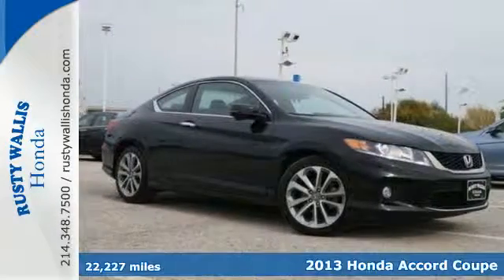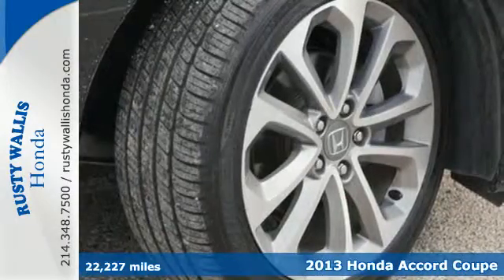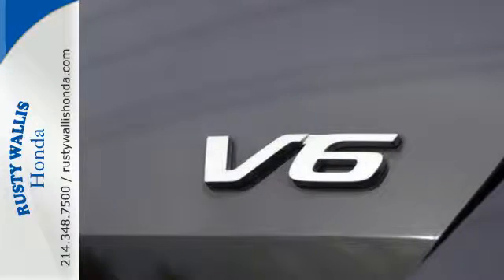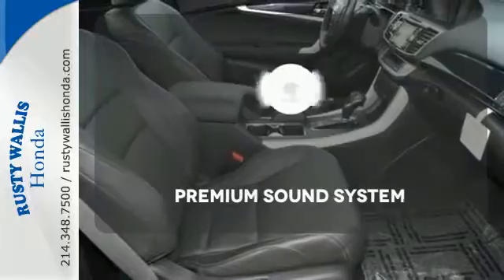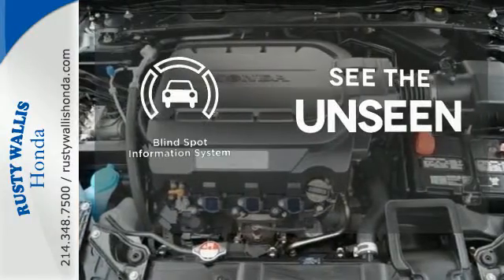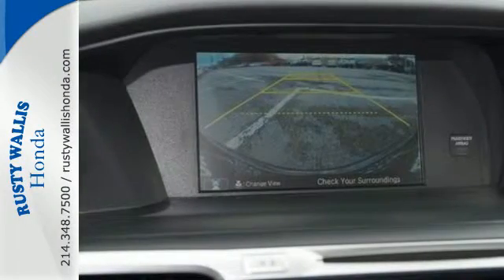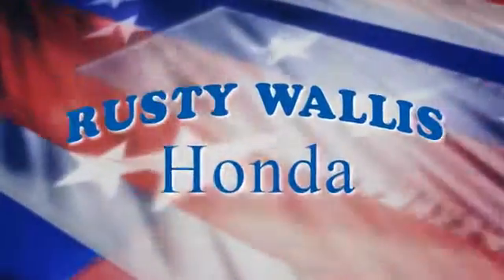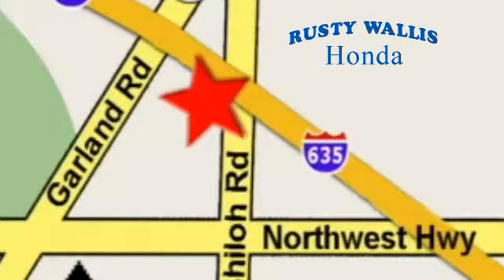2013 Honda Accord Coupe Dallas TX Fort Worth, TX C6363 - SOLD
Year: 2013
Make: Honda
Model: Accord Coupe
Trim: EX-L
Engine: 6 Cyl - 3.5L
Transmission: Automatic
Color: Crystal Black Pearl
Interior: Black
Mileage: 22227
Stock #: C6363
VIN: 1HGCT2B89DA005413
Accord EX-L, Honda Certified, 2D Coupe, 3.5L V6 SOHC i-VTEC 24V, 6-Speed Automatic, FWD, Crystal Black Pearl, Black w/Perforated Leather-Trimmed Seats, Honda Certified with Warranty, Sunroof/Moonroof, Leather Seats, Heated Seats, Polished Alloy Wheels, Clean History Report, Like New, Passed Dealer Inspection, Vehicle Detailed, and Recent Oil Change. 4-Wheel Disc Brakes, 7 Speakers, ABS brakes, Air Conditioning, Automatic temperature control, Dual front impact airbags, Dual front side impact airbags, Electronic Stability Control, Four wheel independent suspension, Front dual zone A/C, Front fog lights, Fully automatic headlights, Heated door mirrors, Leather steering wheel, Memory seat, Perforated Leather-Trimmed Seats, Power door mirrors, Power driver seat, Power windows, Radio: 360-Watt AM/FM/CD Audio System, Remote keyless entry, Security system, Speed control, Speed-sensing steering, Steering wheel mounted audio controls, Tachometer, Telescoping steering wheel, Tilt steering wheel, Traction control, and Turn signal indicator mirrors. brbrIf you demand the best, this terrific 2013 Honda Accord is the car for you. This great Honda is one of the most sought after used vehicles on the market because it NEVER lets owners down. Honda Certified Pre-Owned means you not only get the reassurance of a 12mo/12,000 mile limited warranty, but also up to a 7yr/100k mile powertrain warranty, a 182-point inspection/reconditioning. brbr8 Time Presidents Award winner,the most of any Metroplex Honda dealer.Customer service,integrity and character is where we proudly hang our hat. Stop in and give us the chance to impress. Remember, Every Honda purchased at Rusty Wallis Honda comes with a maintenance program that includes your first two oil changes free!

Address:
12277 Shiloh Road